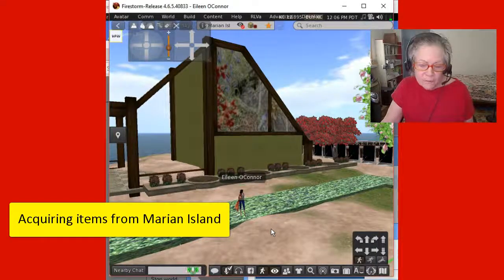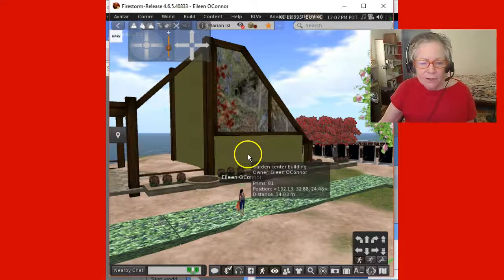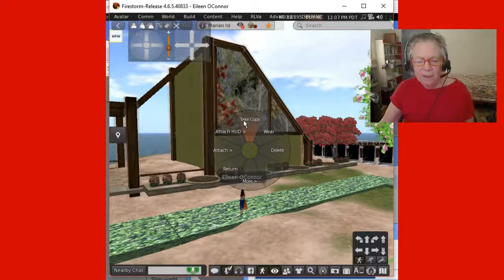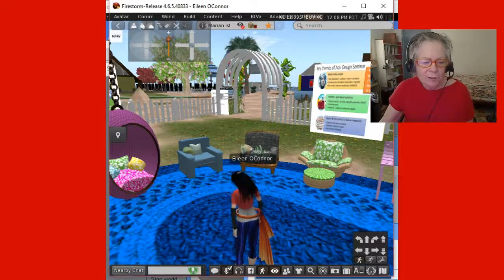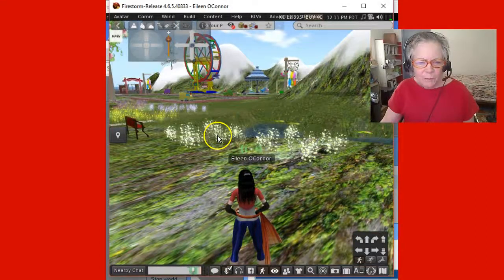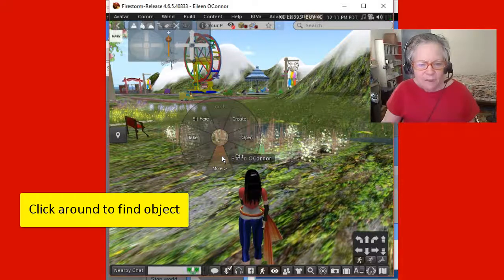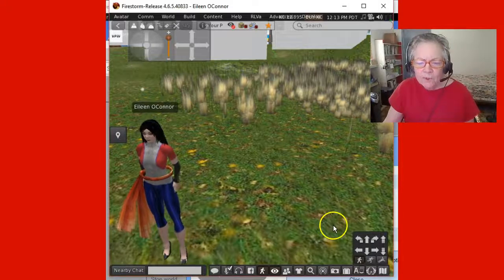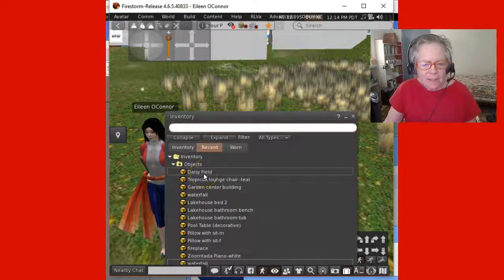Acquiring objects at Marian